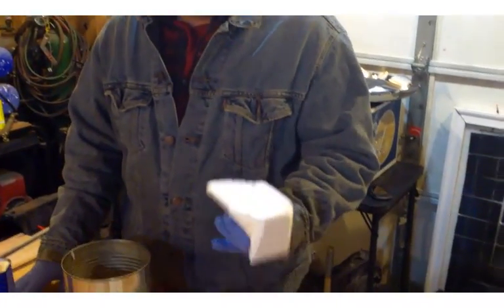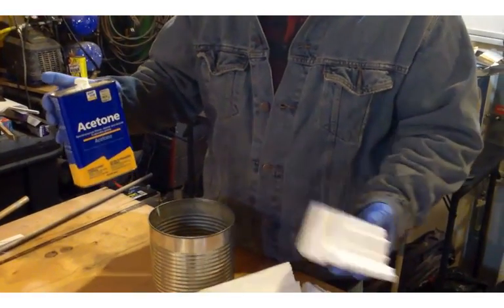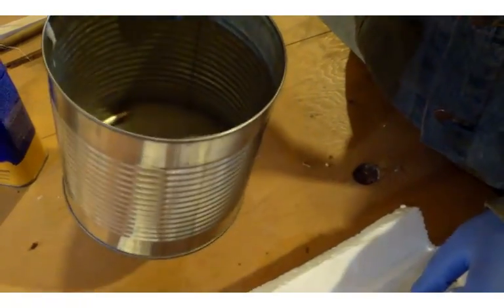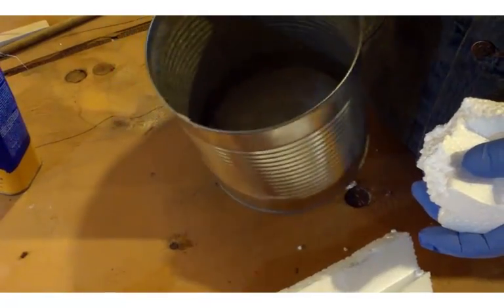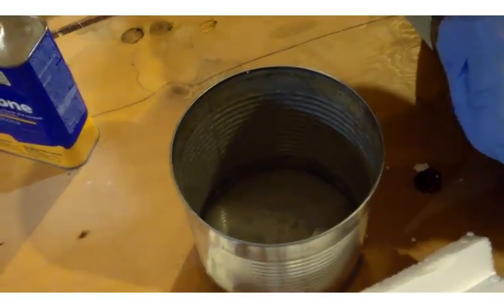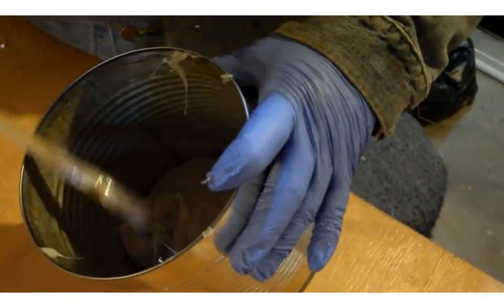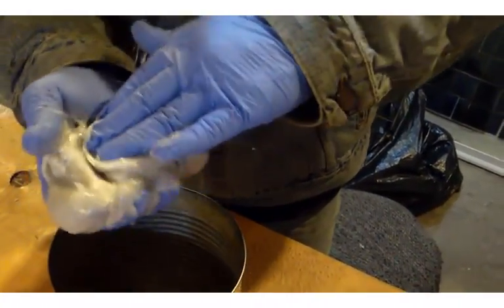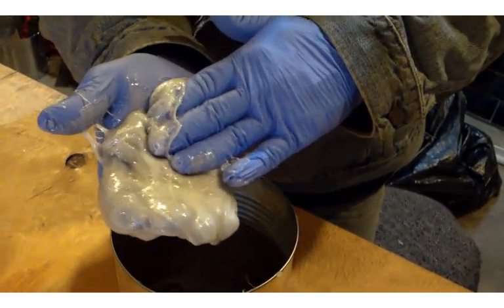DIY Plastic - How to Recycle Styrofoam